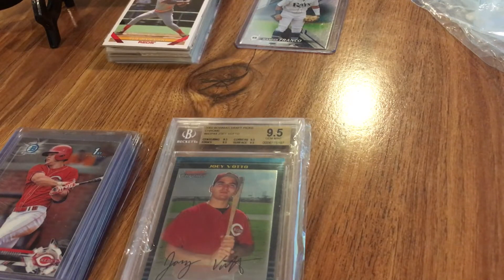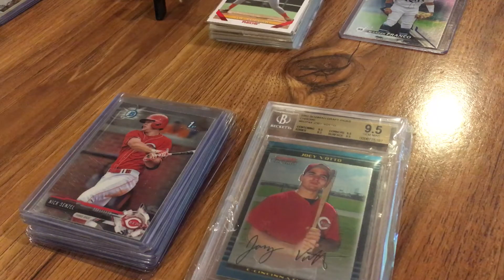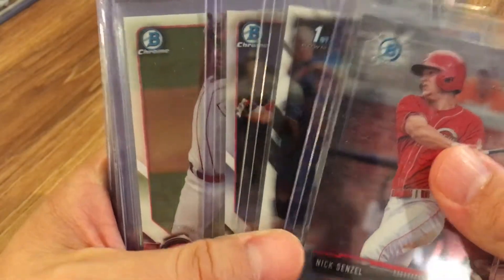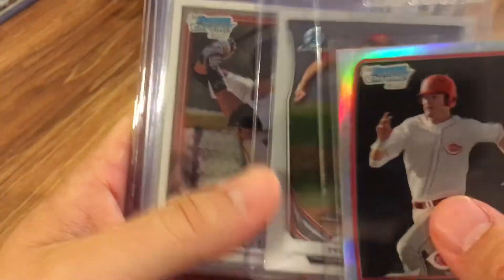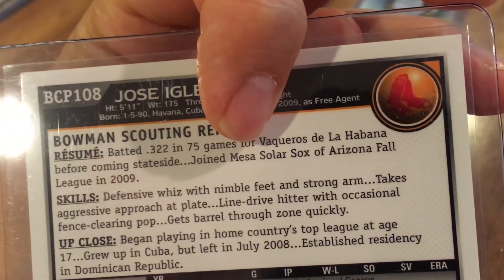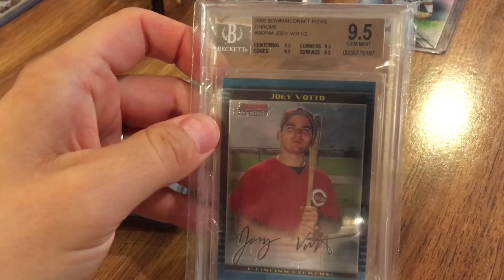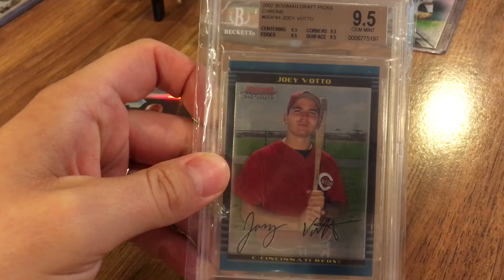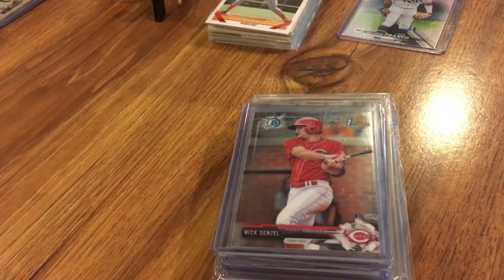Cincinnati Reds First Bowman Chrome Collection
Got a nice collection of Cincinnati Reds first bowman chrome cards including the mother of them all, a nice BGS 9.5 Votto...enjoy!!